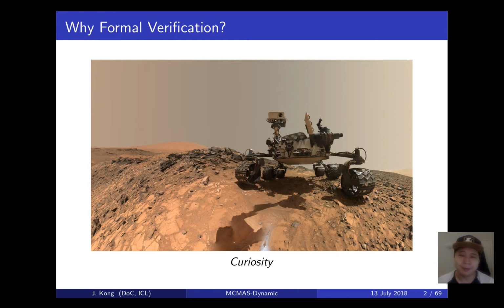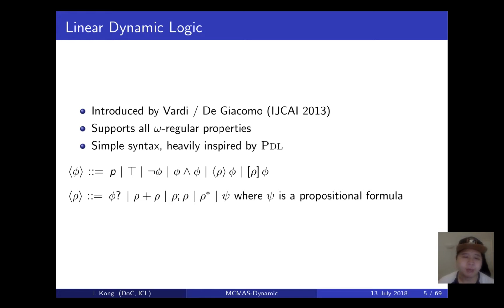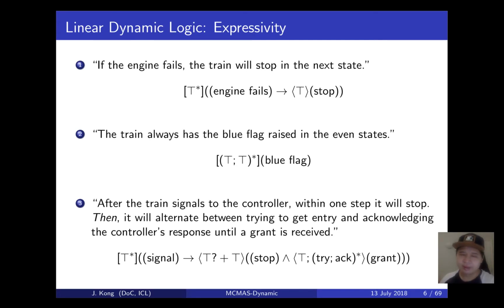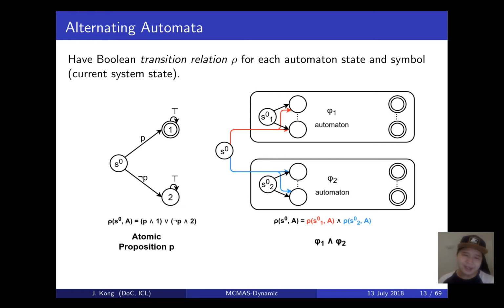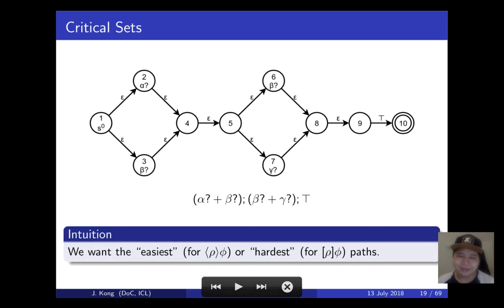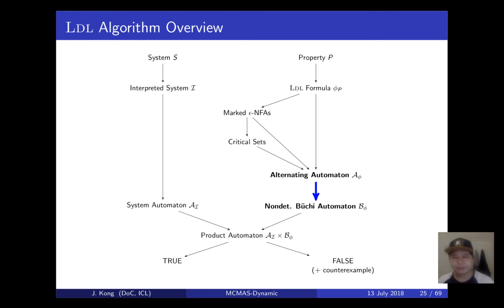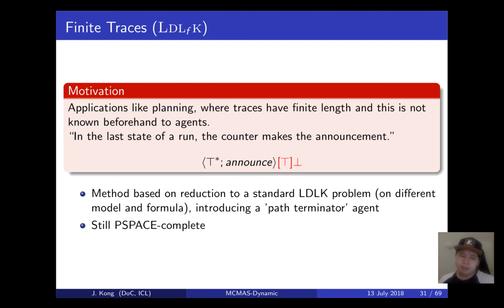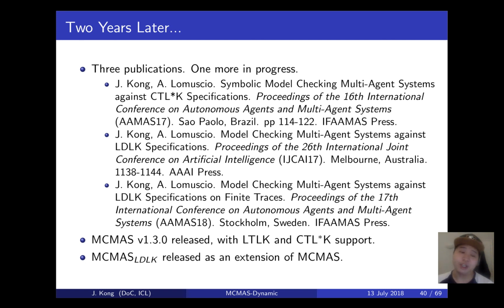MCMAS-Dynamic: Symbolic Model Checking Linear Dynamic Logic - VCLA Master Thesis Award 2018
Jeremy Liang An Kong (Imperial College London, United Kingdom) is the winner of the VCLA - Vienna Center for Logic and Algorithms - International Students Award for Outstanding Master Thesis in the Field of Computer Science.

Thesis title: “MCMAS-Dynamic: Symbolic Model Checking Linear Dynamic Logic” under the supervision of Professor Alessio Lomuscio (Imperial College London, United Kingdom).

The annual VCLA International Student Awards are given to authors of outstanding scientific works in the field of Logic and Computer Science in two categories:
a) Outstanding Master Thesis Award
b) Outstanding Undergraduate Research Award

The VCLA Award presented to the author at FLoC Olympic Games 2018 by Dana Scott at the invitation of Agata Ciabattoni.